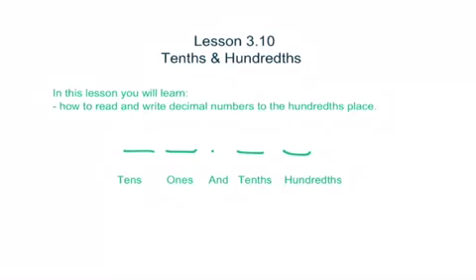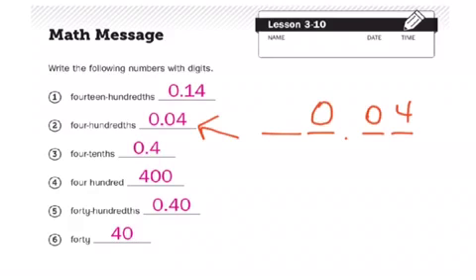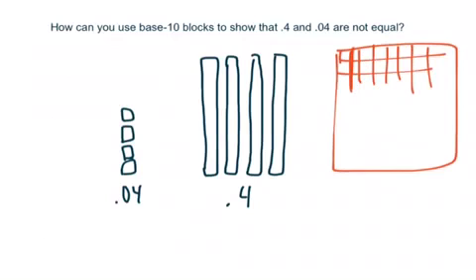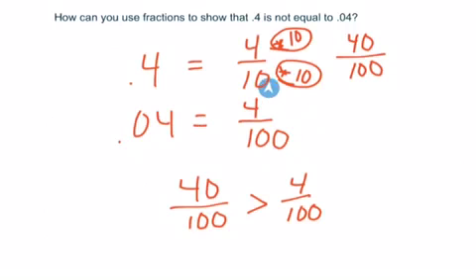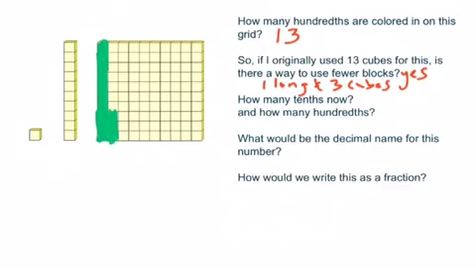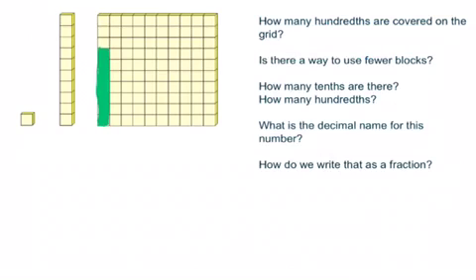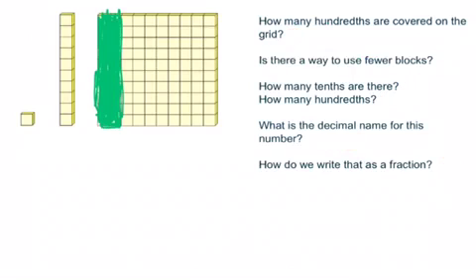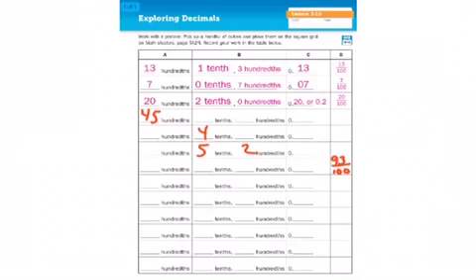EDM Lesson 3.10